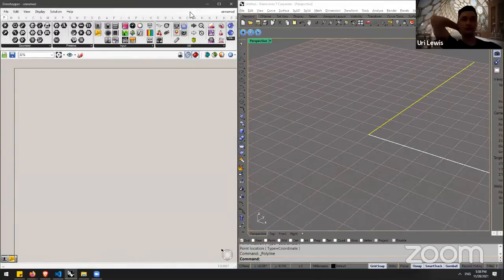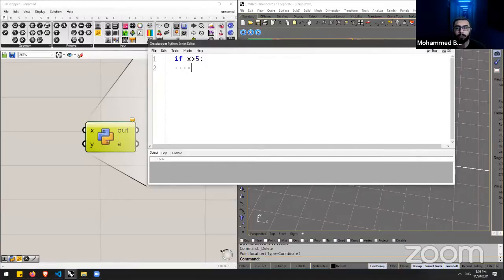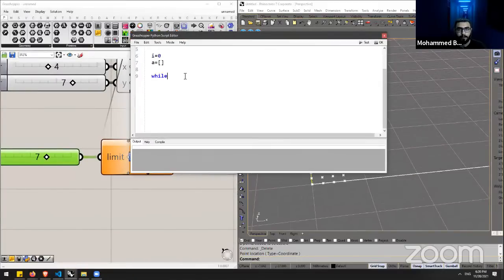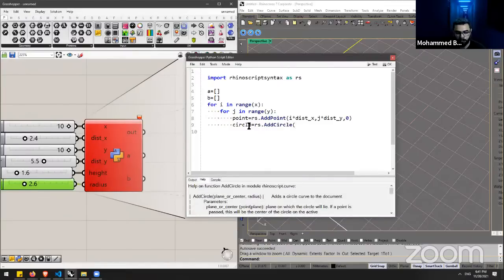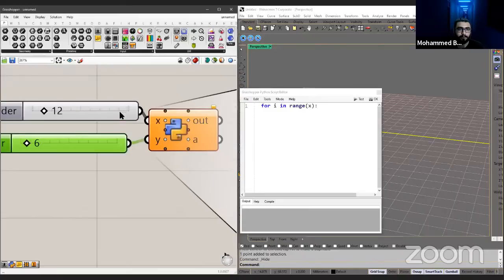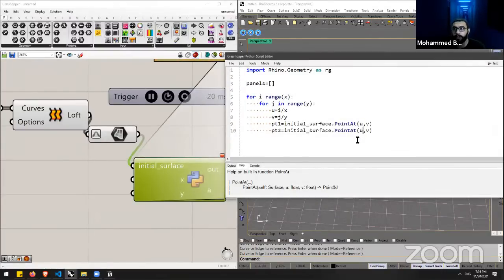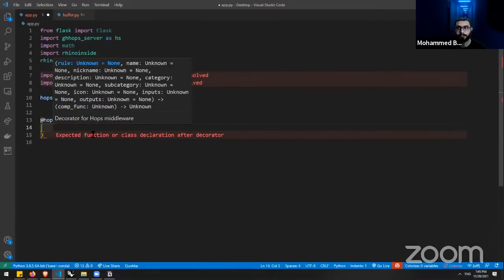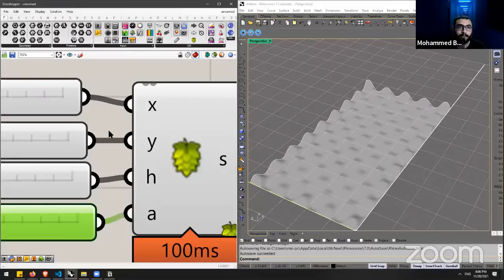DigitalFUTURES Tutorial: Developing Custom Components in Grasshopper with Python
20 November at 9:00am EST / 3:00 pm CET / 10:00pm China

Python lets us have interactive scripts, create custom commands, create new plug-ins and components, and so many other things in Grasshopper and Rhino. If you are creative enough, you can build anything with python, but the built-in components of Grasshopper are limited in some ways. We can call the rhino script syntax library to create whatever we want in python and rhino and Grasshopper. We are going to Work With Hops and Python to prototype our ideas into Grasshopper components and plug-ins. Grasshopper lets us do visual programming and scripting. But there is no one size fits all solution in the architecture realm. Python will help the designers to make custom complex components. This is a door to learn how to do more with the Grasshopper and be creative with our designs.

The Learning Objectives:

- Understand Python in Grasshopper through hands-on examples

- Generate parametric forms with RhinoScriptSyntax, Rhino geometry & GhPython libraries

- Develop a customized surface paneling algorithm

Instructor: Mohammed Behjoo